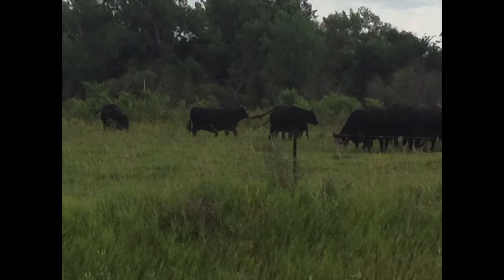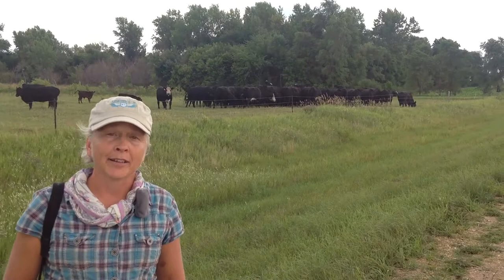Reduced Pesticide Fly Control, Linda Simmons, SD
Linda Simmons is a cattle rancher in South Dakota. In this video, Simmons talks about her SARE-supported work on non-pesticide fly control for cattle and sheep.